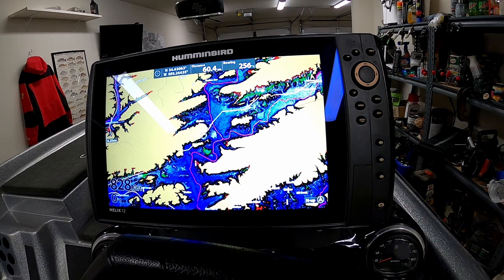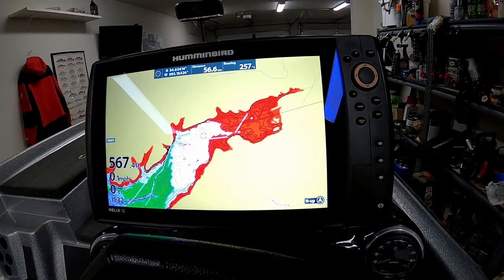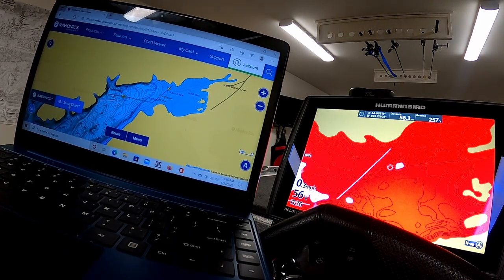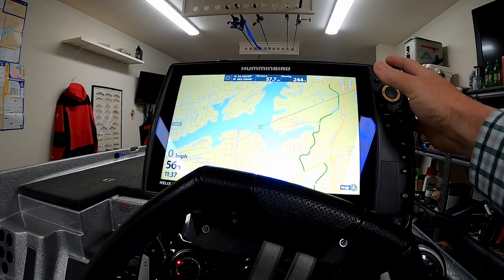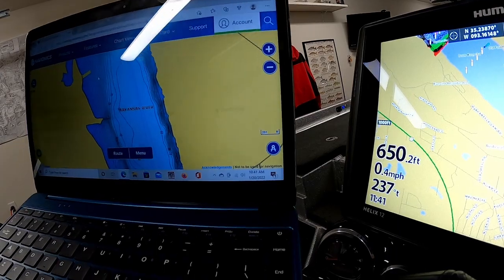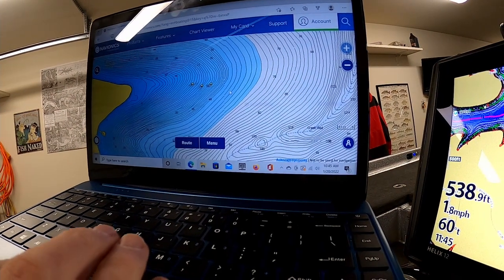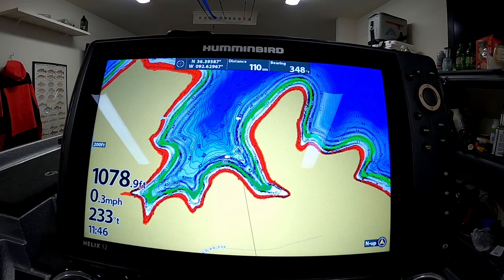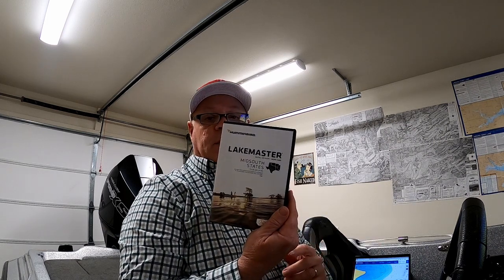Cartography Lakemaster vs Navionics HB users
review & comparison of the lakemaster & navionics contour marine maps for fishing.  side by side comparisons, benefits of each product.